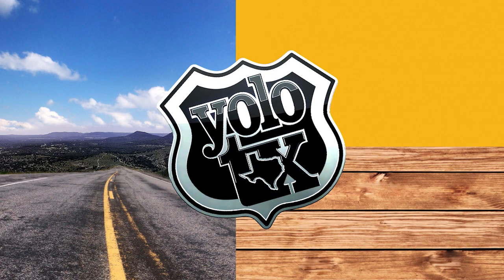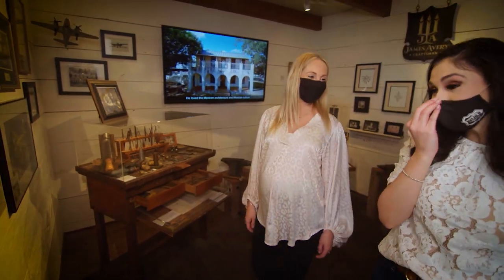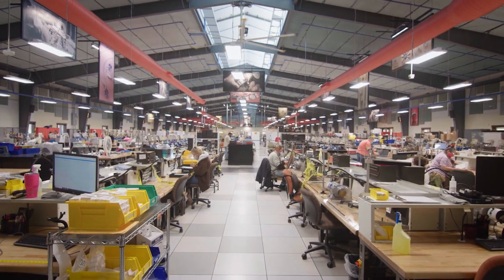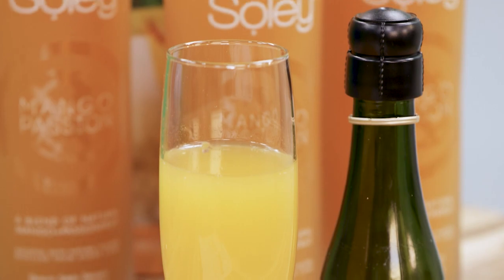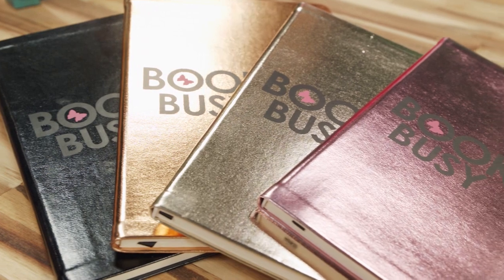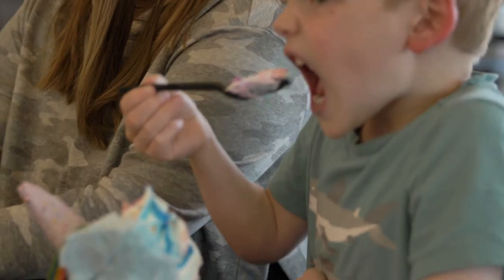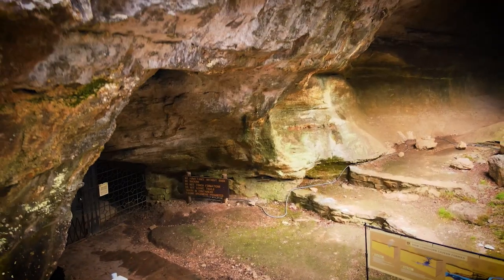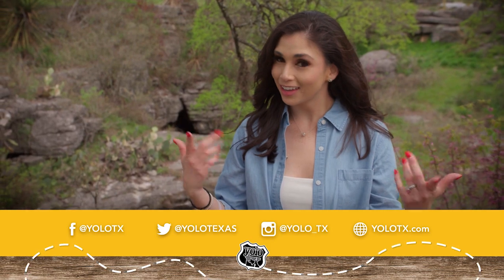YOLO TX Season 4, Episode 24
We start this week’s journey in Kerrville, Texas. Originated in 1954, James Avery has provided lasting value to their customers over their 66 years of history. YOLO TX co-host Ariel Tawil stopped by the original Visitors Center and Retail Store for a behind-the-scenes look at how these Texas charms are made and designed.

Next, we head back to the YOLO TX studio where Soley representatives drop by to teach Jill Jelnick how to use Soley Mango Passion juices to make your own spritzers, mimosas, and margaritas. It’s “Juicing with a Little Kick,” complete with a cocktail kit. If that wasn’t enough, Sonia Ballantyne presents us with specialized gifts for every woman on the go! Sonia’s Vokalized Kreations designs custom, luxury gadgets and accessories that are sleek and handy with an extra pop of color.

We then travel to The Yard Milkshake Bar in Georgetown. As seen on Shark Tank, this trendy franchise stirs up some of the best shakes in the nation. With 44 flavors to choose from, create a yummy combo of your own or ask about their secret menu.

We end our trip at Longhorn Cavern State Park in Burnet, Texas. Just 90 miles outside of Austin, this Lonestar attraction has been satisfying spelunkers and visitors since the 1930s.

YOLO TX is a 30-minute “Travel & Lifestyle” television show, airing on 22 broadcast TV markets on Saturdays or Sundays, highlighting topics of interest to Texans. YOLO TX is hosted by Aerin "A.C." Carreno, Ariel Monte, Jay B. Sauceda, Jill Jelnick, Tessa Andrade and Kyle Spishock. Join our YOLO TX team each week as they visit the sights and sounds, events, fairs, festivals, unique cities and towns, restaurants, museums, attractions and seasonal happenings at any given time of the year across Texas and beyond.